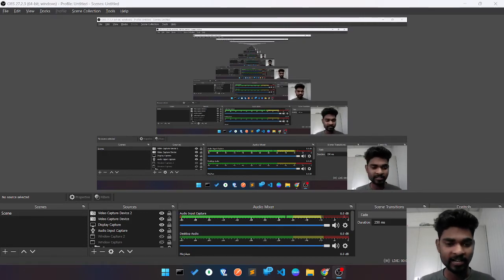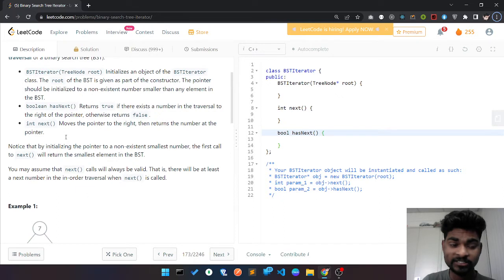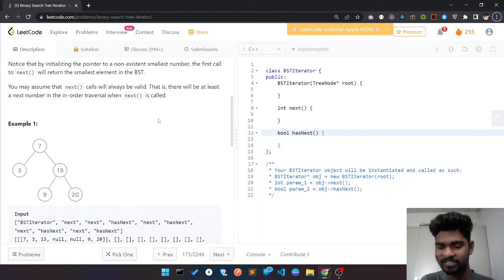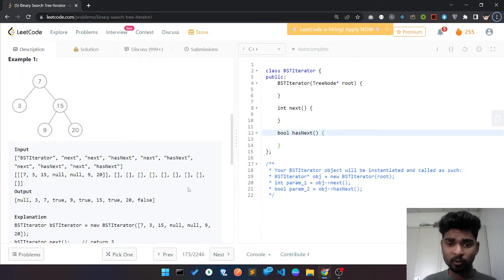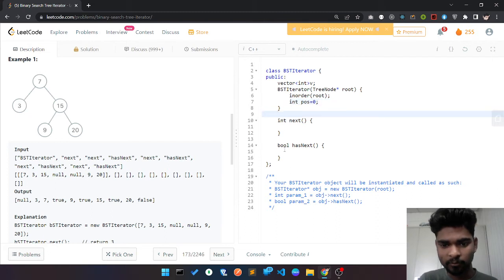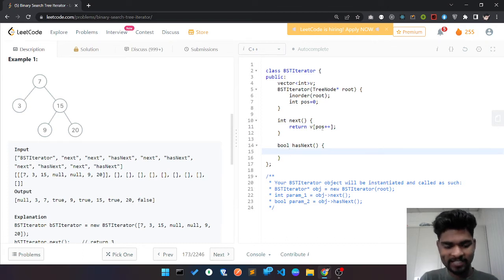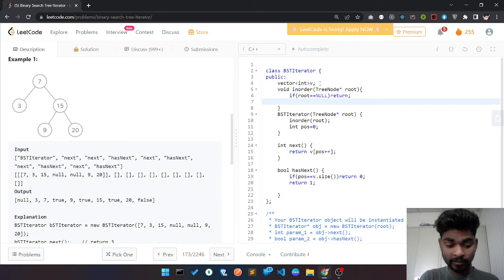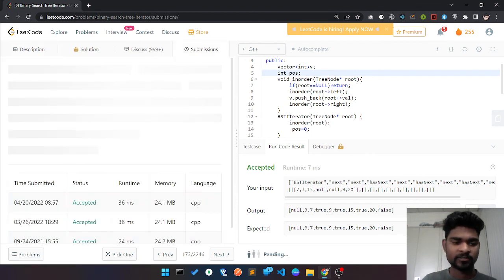173. Binary Search Tree Iterator | Leetcode Solution